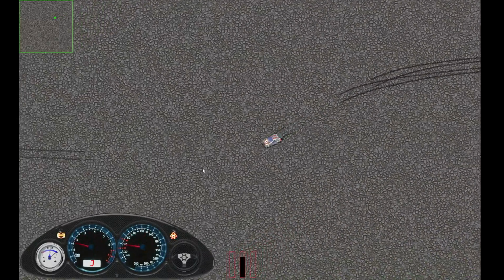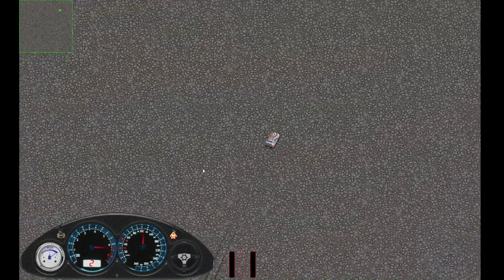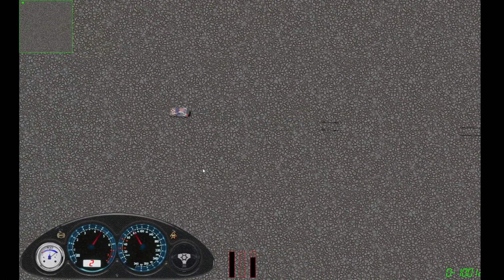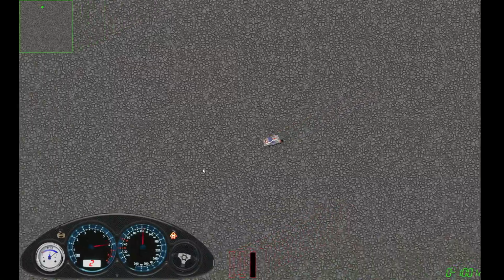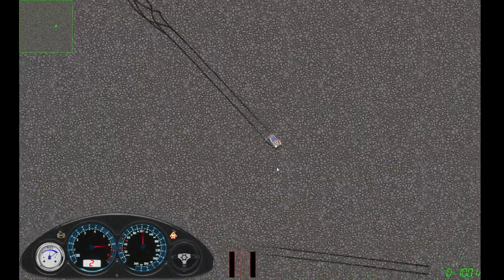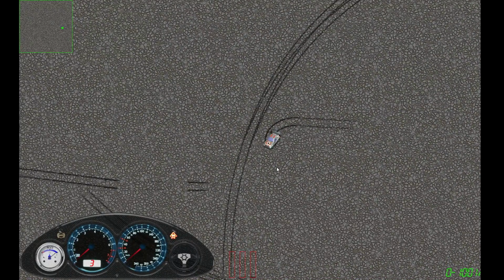Self-Made-Game: 2D Car Physics Simulation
I created this game several years ago with absolutely zero coding experience.
I had to use a different recording program than usual for this, and therefore had some trouble.Sorry for the oversteering of the microphone, unintentionally had mic boost enabled during the recording.Also noticed that the sites of the screeen are cut off for some reason and there is for some reason footage missing at the cut points :/

 This "simulation" obviously lacks of any gameplay or goal or detailed explanation on how its working, so I am trying to explain it here:
Controls:
You need a keyboard and a Xbox 360 Gamepad to steer the car. It might work with a different controller, but the keys and buttons might be messed up then, unfortunately you cannot set them.
start engine: Dpad up
throttle: right analog shoulder  trigger
brake: left analoge shoulder trigger
clutch: to release, move right stick up
shift up: right shoulder button
shift down: left shoulder button
steering wheel: left stick
nitro: x button
handbrake: press right stick down
Keyboard controls
1: start timer to measure 0-100 km/h time (usefull to train clutch controll)
2: start timer to measure 0-200 km/h time
3: start timer to measure 0-300 km/h time
4: start timer to measure 0-330 km/h time ( usefull to train best timing for nitro)
b: = will measure the distance till full stop as soon as you hit the brake after pressing
(warning, when you cross the border of the map during the brake attempt, it will display bullshit ;)
c= toggle auto clutch ( with auto clutch you can shift gears by just releasing throttle a bit, but without you need to engage the clutch
a= toggle anti-wheel-lock-brake
s= toggle traction control
Here is the original Gamemaker file if someone wants to mess with it:
I used the Pacejka Tire Model

for this simulation!

Our new Zipkrowd Community Channel!